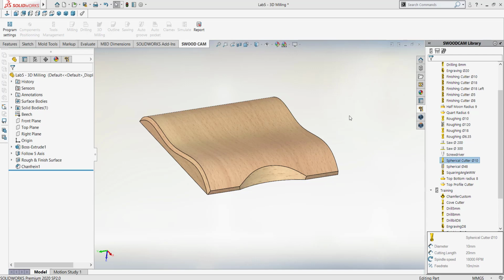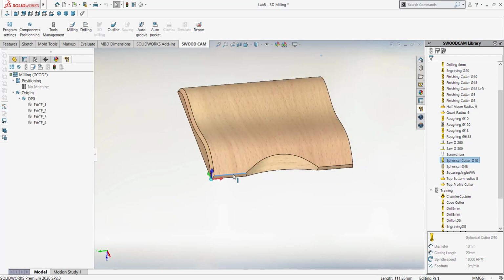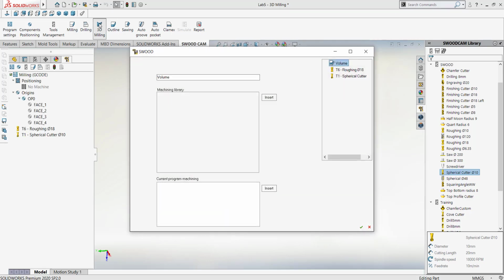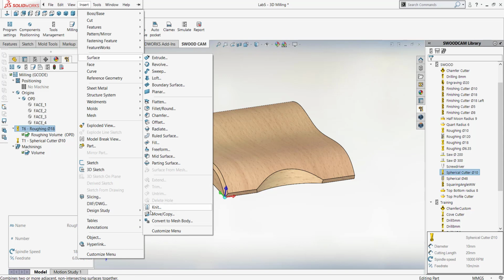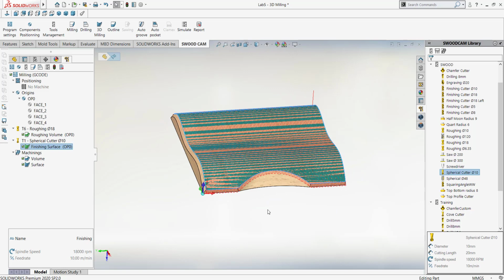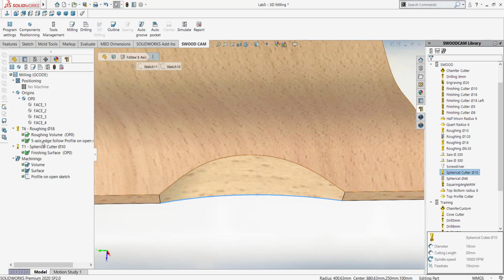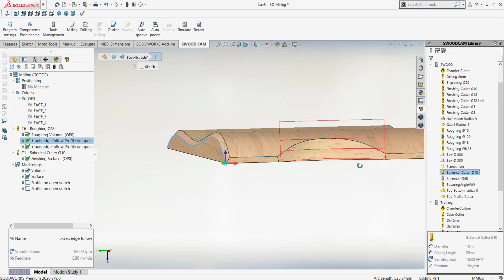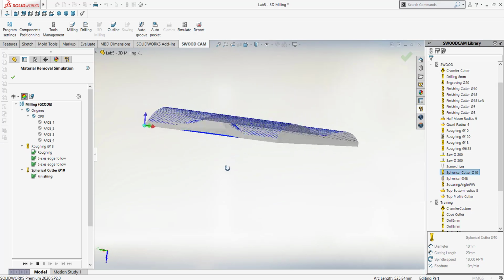Tech Tip Tuesday: Programming 3 and 5 axis surfaces in SWOOD Cam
This tech tip video explores programming 3 axis and 5 axis surfaces inside SWOOD CAM. It takes the user through program setup and toolpath creation, highlighting the requirement of knit surfaces for surface finishing toolpaths.